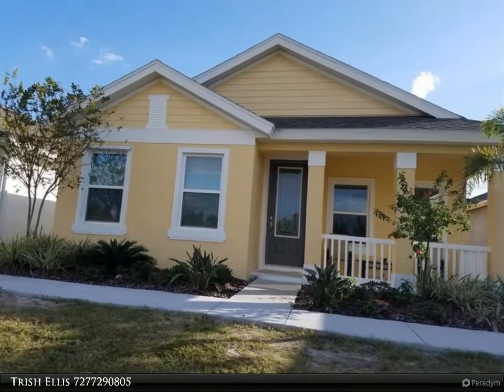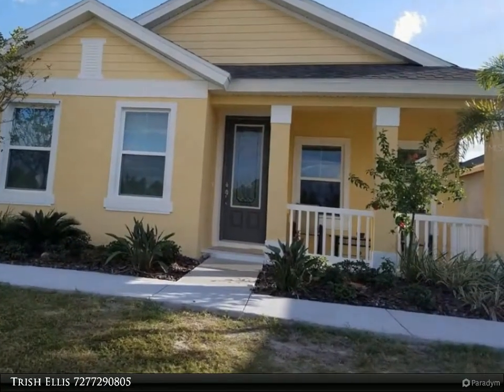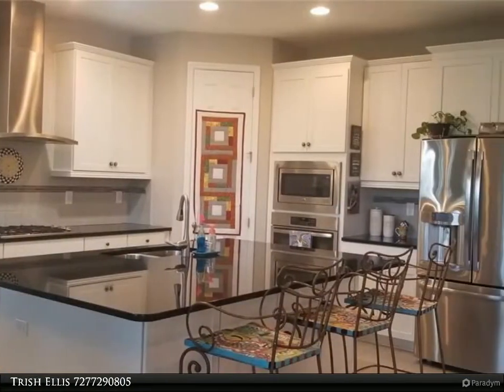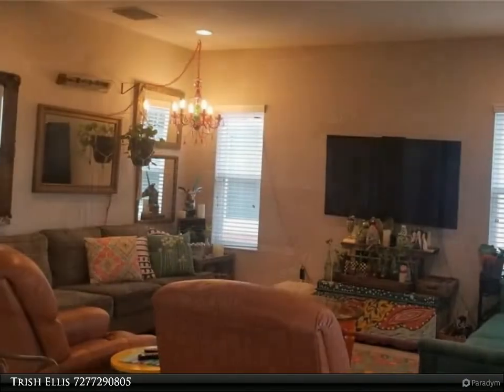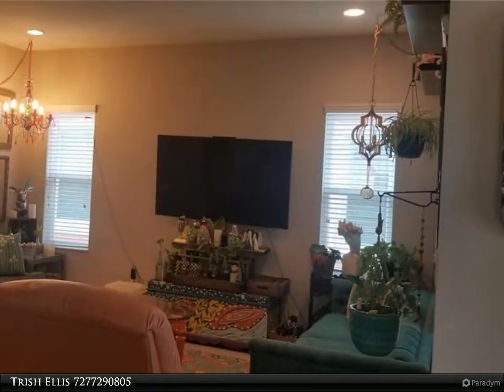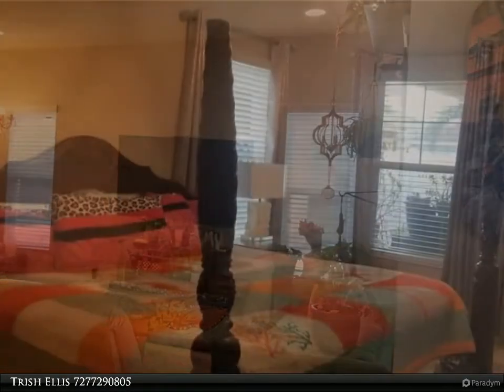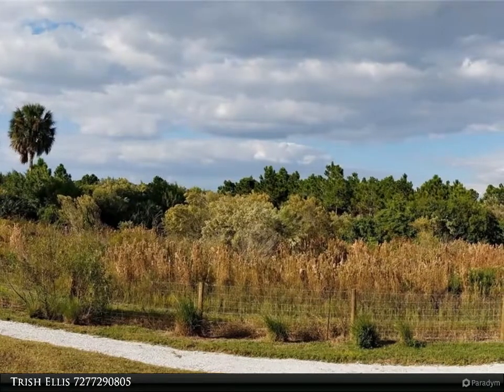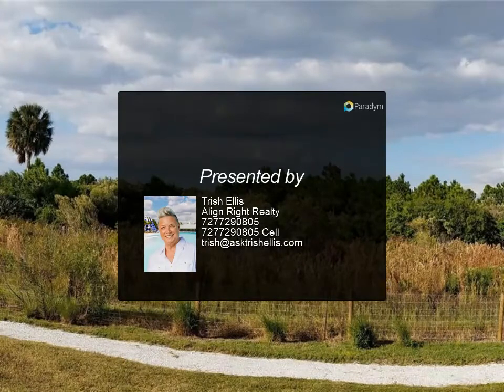607 WINTERSIDE DRIVE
607 WINTERSIDE DRIVE
APOLLO BEACH 33572

Your search is over! This is a must-see. Maintenance free neighborhood with a 3 bedroom/2 bath one-story home located in the highly coveted and gated MiraBay community with award winning resort style amenities. Curb appeal in spades with luscious landscaping framing the covered front porch that overlooks a preserve. Upon entry an inviting view to the open concept kitchen, dining room, and family room. This showstopper kitchen is truly the statement piece of this home. Stainless steel appliances, gas range, built in oven and microwave, dishwasher, sliding built in trash bins, real wood cabinetry with beautiful hardware, gleaming granite counter tops, and large pantry. The oversized island overlooks the living room. Large master bedroom includes a massive walk-in closet with a stunning en suite with a spacious double vanity with a walk in shower with built in bench. Other features include a private toilet and linen closet. Bedrooms 2 & 3 equally nice with great closet space and are split with a second bathroom, including a tub/shower combo with a linen closet. Carpet in all bedrooms with tile through the common and bathrooms area. Interior mud room near the garage entry for laundry with a sink. Covered rear patio is perfect for outdoor dining and relaxation. So majestically well-lit and cozy with unparalleled upgrades, pre-wired for surround sound….again it is a must see!

Homeowners in MiraBay have many amenities to enjoy such as a community pools, fitness center, café, water access for Bay Fishing, running trails and countless wonderful neighbors to help you pass the weekends…. it’s an all-around great community to live in.

Florida living is found in this Key West style home that sits on a premier preserve lot overlooking an untouched and protected 500-acre natural habitat in the Apollo Beach area. The Bay Breeze portion of MiraBay is tucked away in a gated slice of paradise that turns visitors into residents.

2 full bath

Trish Ellis
Align Right Realty